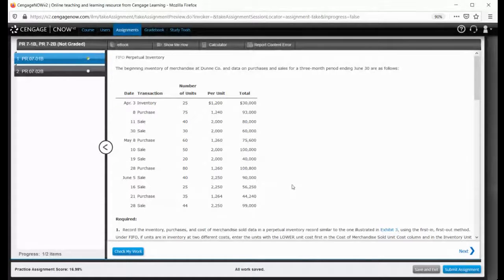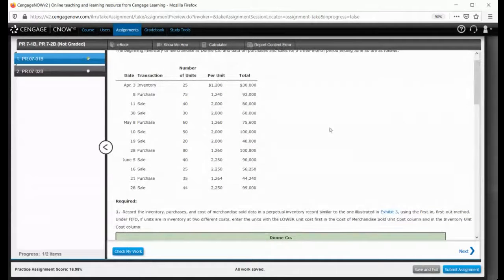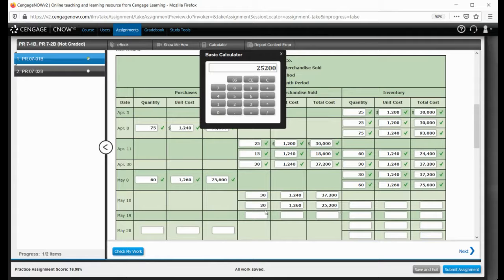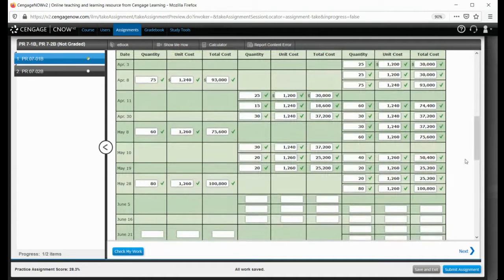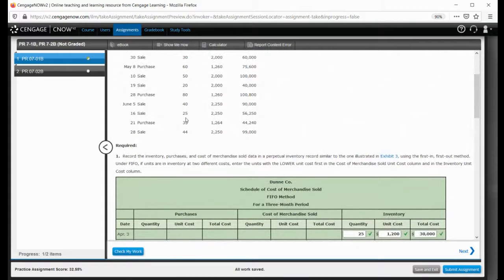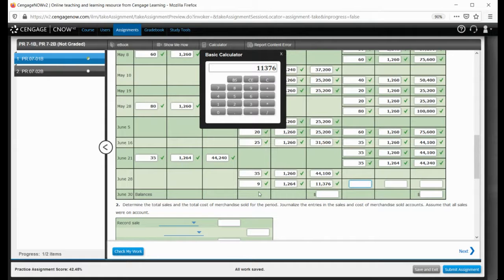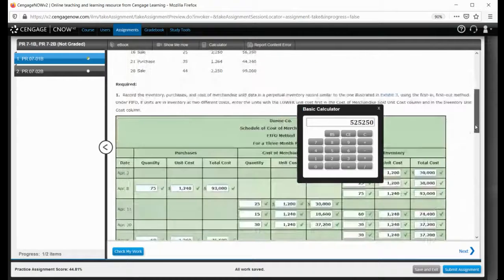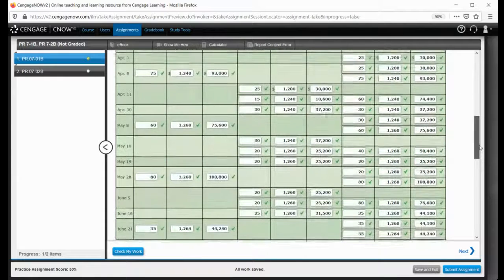ACC120 Chapter 7 problem 1B continued FIFO Method